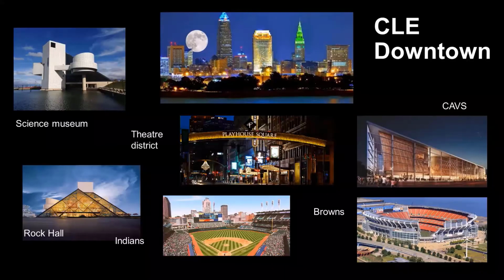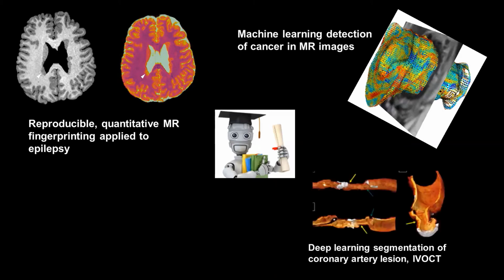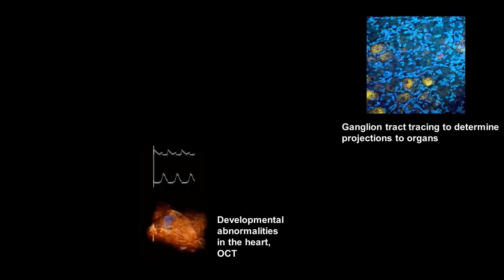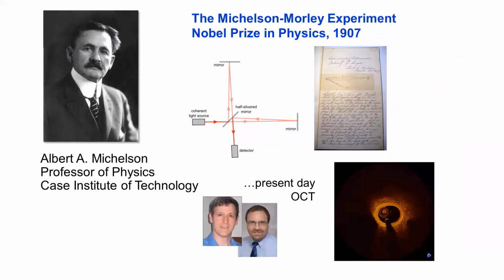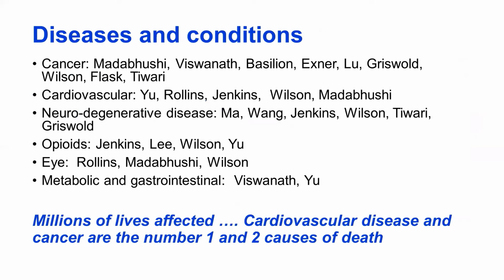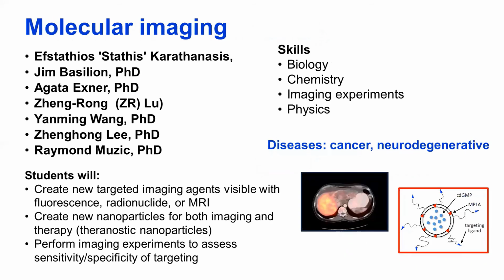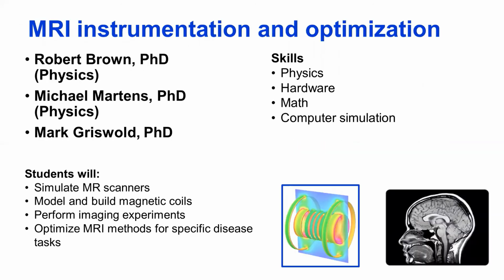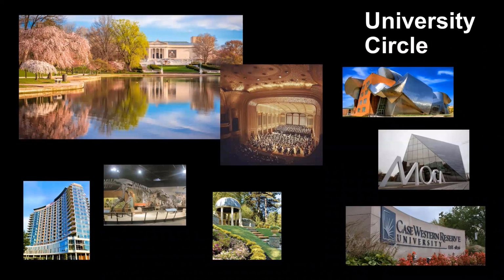Biomedical imaging! Graduate program in Biomedical Engineering and Physics at CWRU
This video describes the biomedical imaging program in BME and Physics at Case Western Reserve University